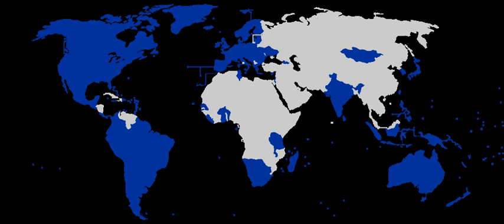Parliamentary democracy | Wikipedia audio article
This is an audio version of the Wikipedia Article:
Parliamentary democracy

00:00:54 1 Powers of representatives
00:03:22 2 History
00:06:29 3 Research on representation iper se/i
00:06:55 4 Criticisms
00:08:41 4.1 Proposed solutions

- Socrates

SUMMARY
Representative democracy (also indirect democracy, representative government or psephocracy) is a type of democracy founded on the principle of elected officials representing a group of people, as opposed to direct democracy. Nearly all modern Western-style democracies are types of representative democracies; for example, the United Kingdom is a constitutional monarchy, France is a unitary state, and the United States is a federal republic.It is an element of both the parliamentary and the presidential systems of government and is typically used in a lower chamber such as the House of Commons of the United Kingdom, Lok Sabha of India, and may be curtailed by constitutional constraints such as an upper chamber. It has been described by some political theorists including Robert A. Dahl, Gregory Houston and Ian Liebenberg as polyarchy. In it the power is in the hands of the representatives who are elected by the people.